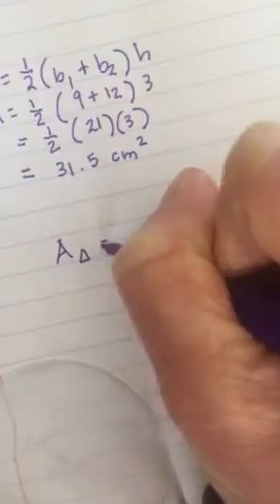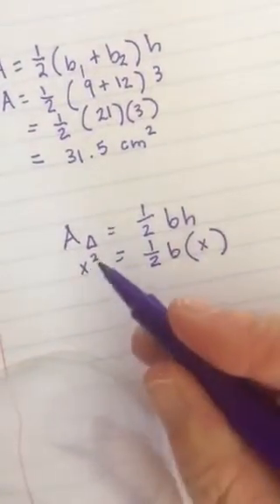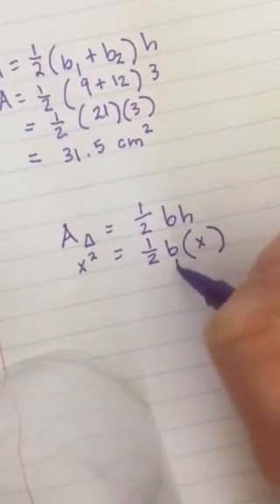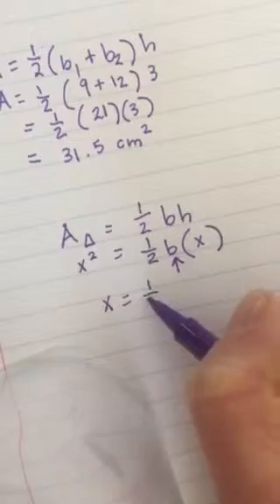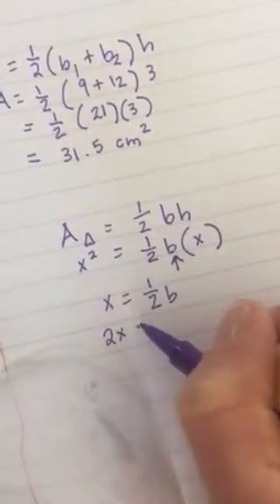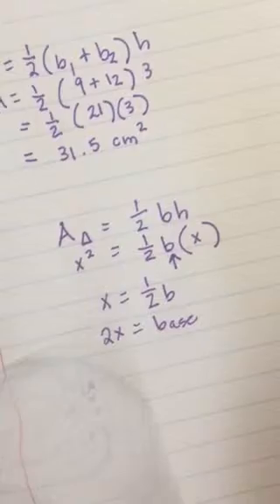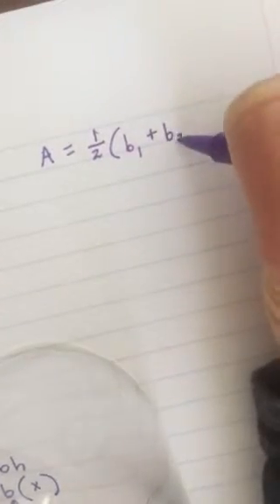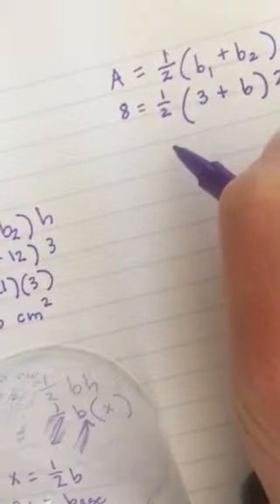Geometry L. 9-1 video 2